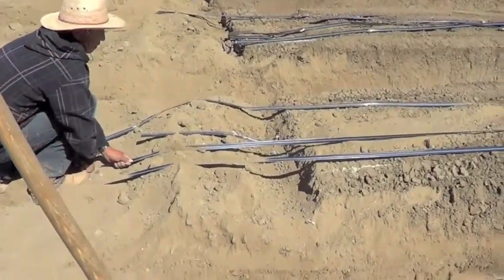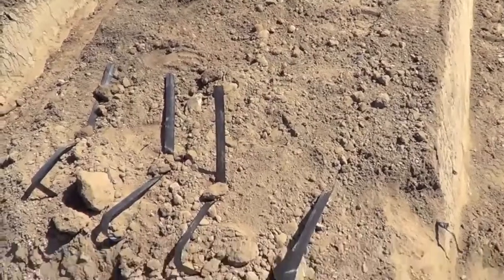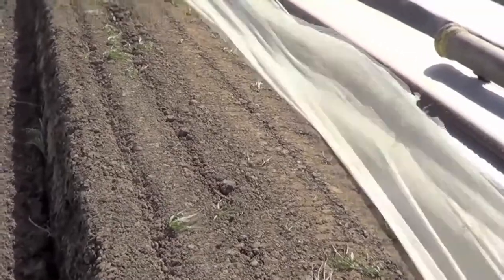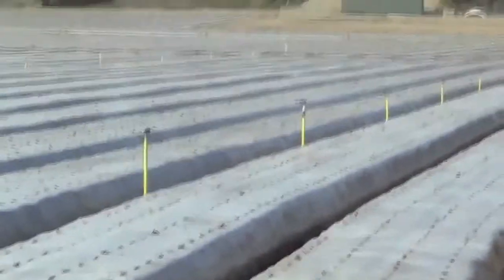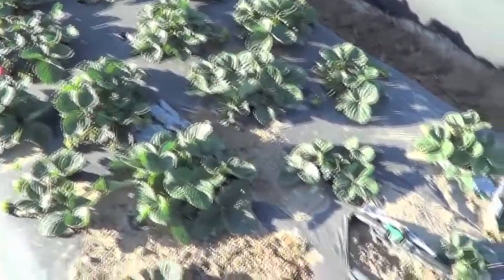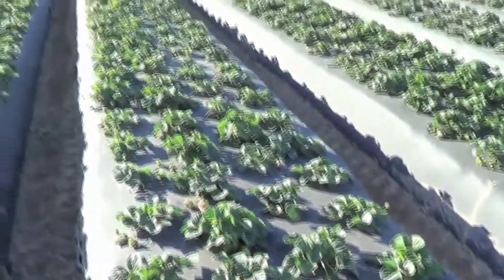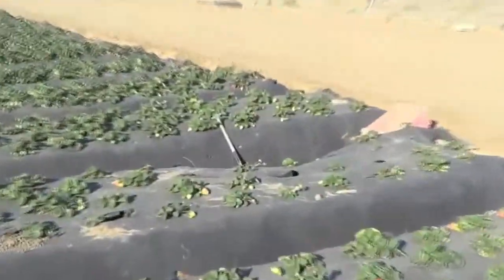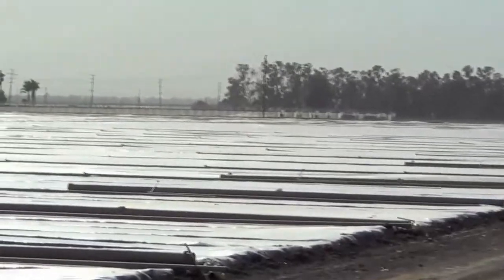Placement of Additional Drip Lines to Enhance Fumigation and Irrigation Efficiency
Oleg Daugovish, Strawberry and Vegetable Crop Adviser for Ventura County Extension, investigated the use of additional drip tape lines to conserve water in California strawberry production. This strawberry project is part of the National Strawberry Sustainability Initiative (NSSI), a grants program funded by the Walmart Foundation and administered by the University of Arkansas Division of Agriculture Center for Agricultural and Rural Sustainability.